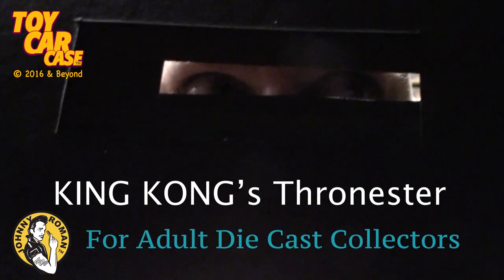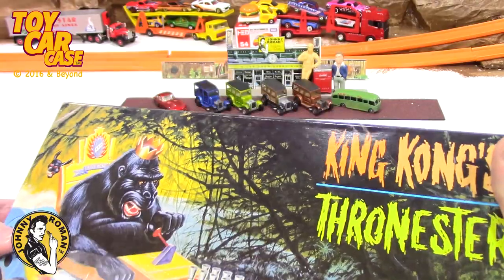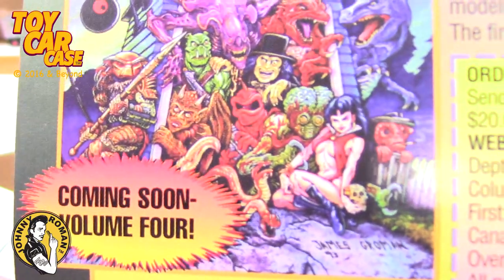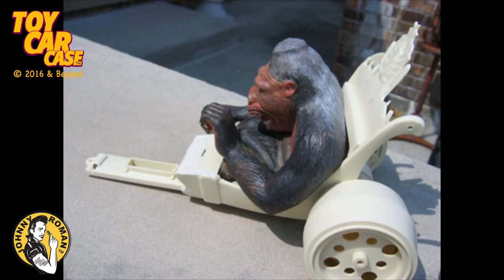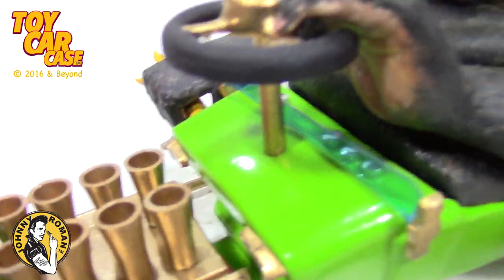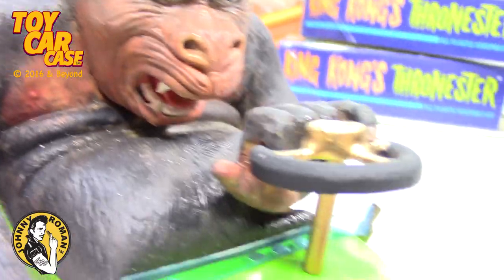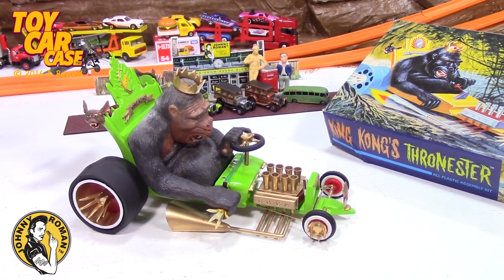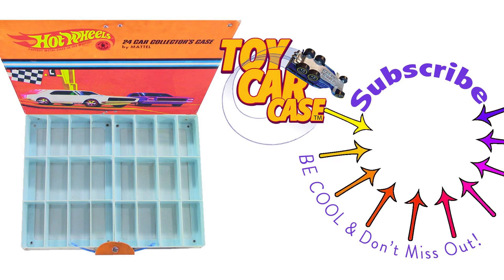1060 King Kong's Thronester Kit #5016 Polar Lights Toy Car Case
Toy Car Case is looking at King Kong's Thronester Kit #5016 by Polar Lights plastic model kit. This kit was made in 1998 and is a rare and hard to find model kit. There are many others, Mummy's Chariot, Frankenstein's Flivver, Wolf Man's Wagon, The Go Cart w Godzilla, and Dracula's Dragster. Polar Lights has some great Classic MONSTER model kits in their series.